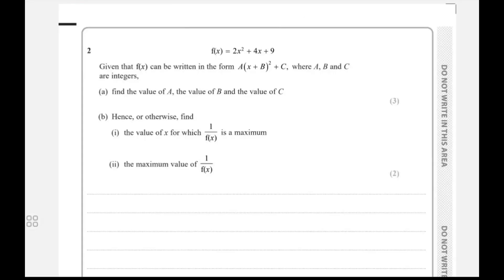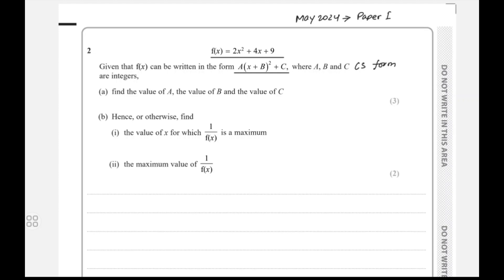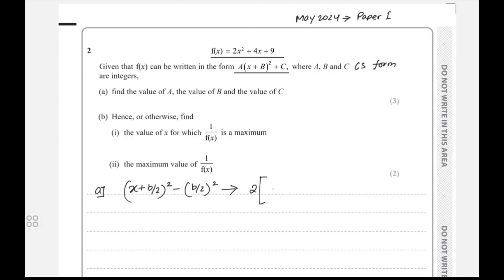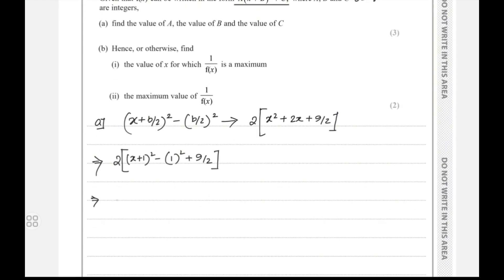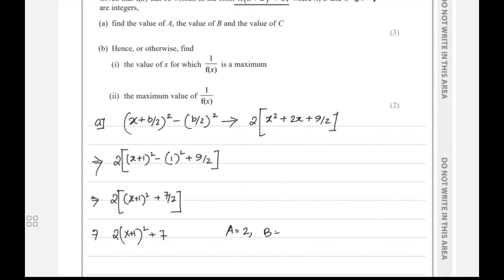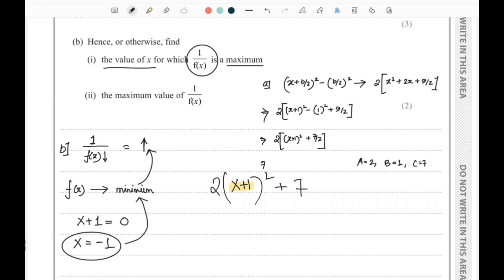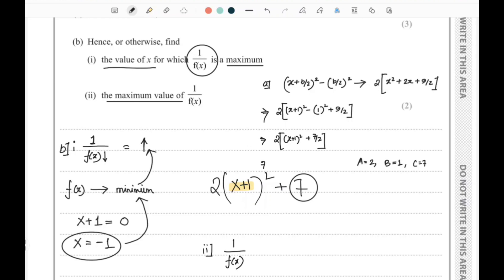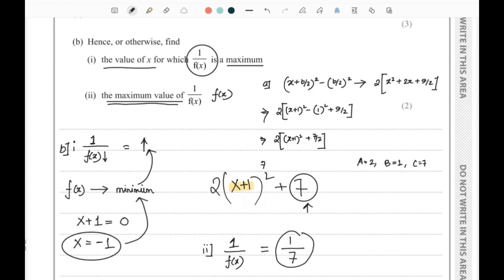Edexcel IGCSE 4PM1/01 Pure Maths May2024 Paper1 Question2